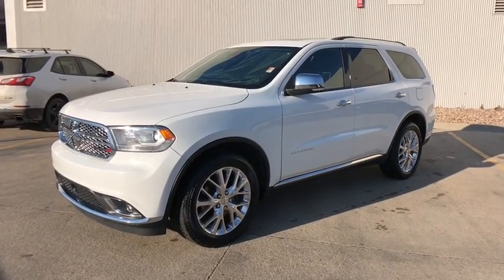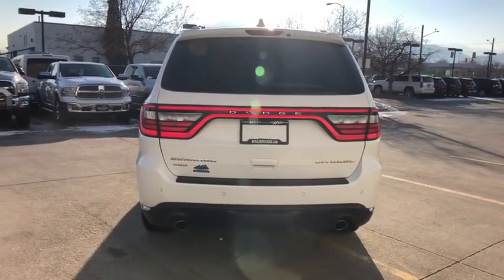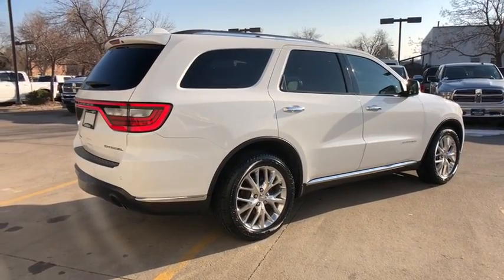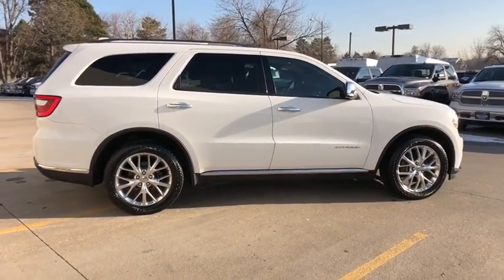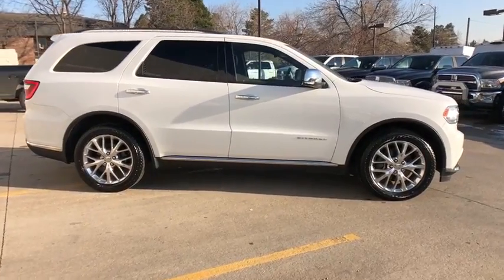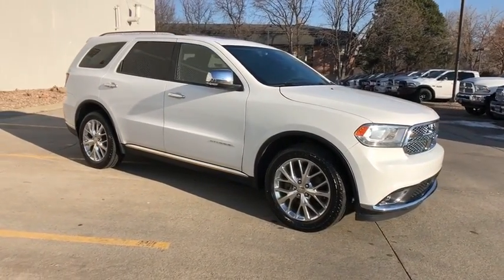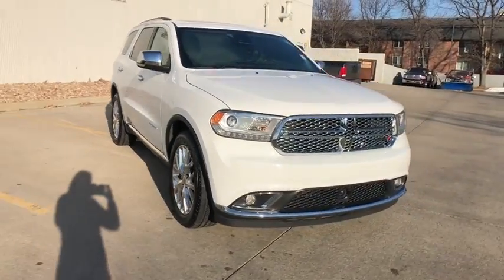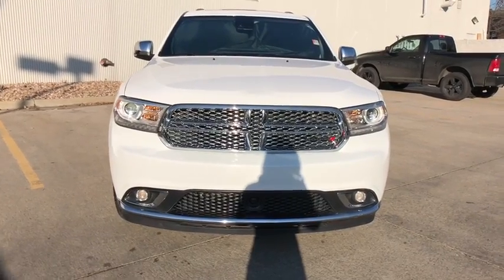2014 Dodge Durango Boulder, Longmont, Broomfield, Louisville, Denver, CO 2970U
Bright White Clearcoat Used 2014 Dodge Durango available in Boulder, Colorado at Valley Dodge. Servicing the Longmont, Broomfield, Louisville, Denver, CO area.

Boulder Dodge
2100 30th St